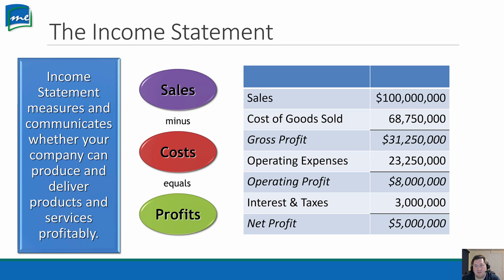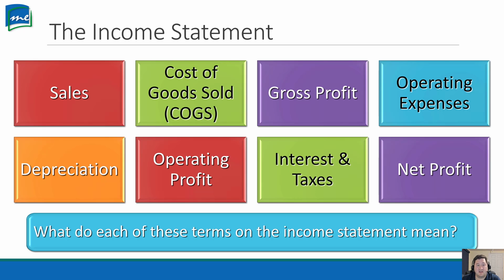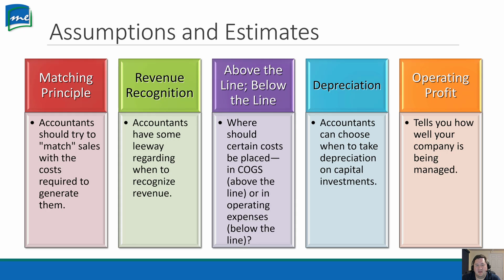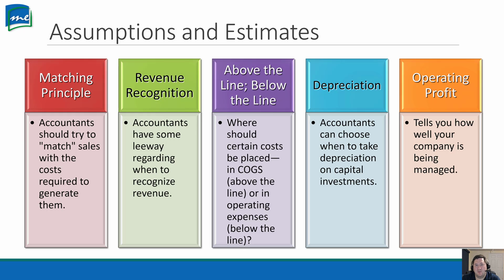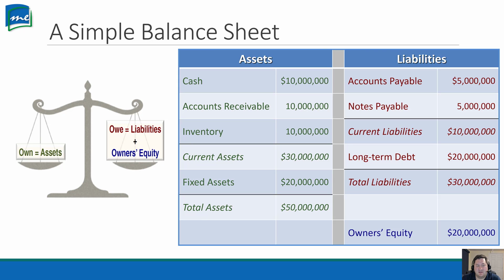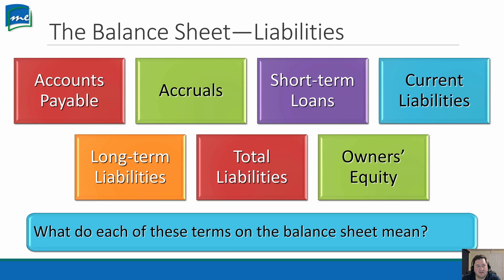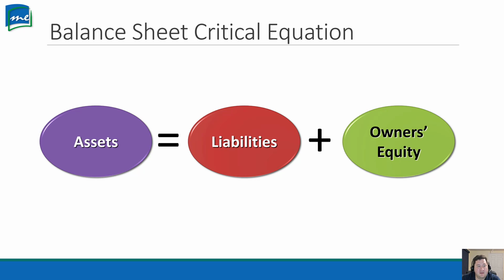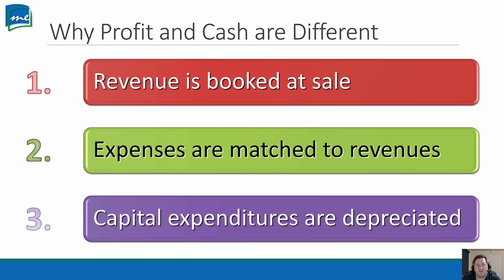GSCM 350 Topic 09.4 - Financial Literacy: The Basics